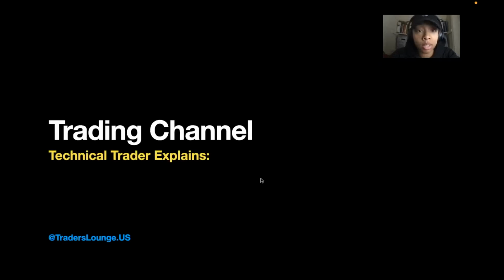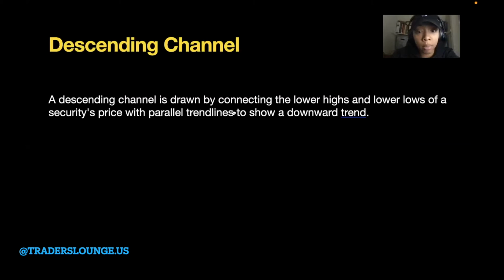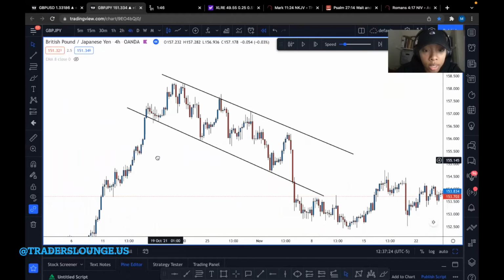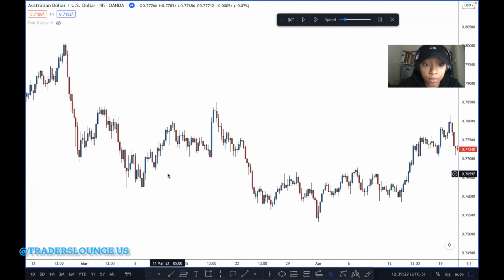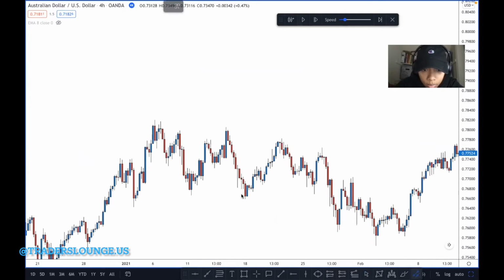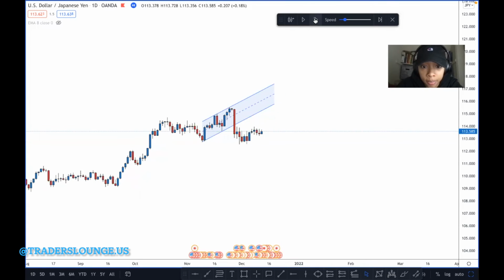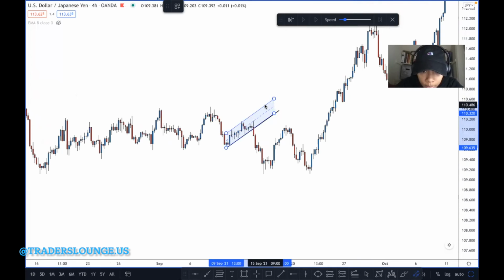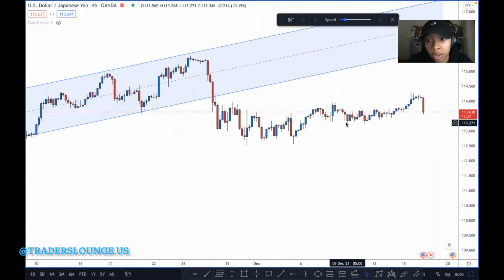Technical Trader Explains: Trading Channel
Hello everyone! Another episode of Technical Trader Explains!! In this video we break down trading channels in a simplified way. Watch this video over again if you need to then hit the charts to backtest!! Apply the knowledge!! Hope y'all enjoy! (:

As of this video, I have been trading for 2 years and 12 months. I started trading stocks January 2019. I was having some success about 1 year and a half in but I still felt that I needed more guidance. I decided to start trading forex in September 2020 and joined a mentorship in October 2020 to sharpen my skillset. I have been investing in stocks and day trading the forex market ever since. My purpose is to livestream my trading sessions to look back at my thought process and pin point my mistakes and my successes in order to become a better trader. I hope aspiring traders find value in these videos. Let's enjoy the journey.

- Traders Lounge

I am not a financial advisor. Please trade at your own risk. Please consult with your accountant or financial advisor for any questions.